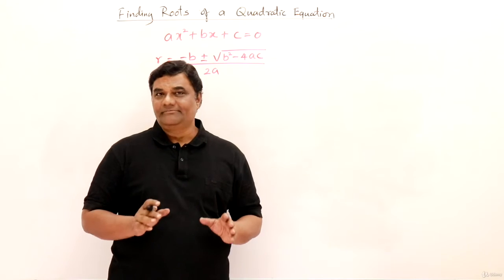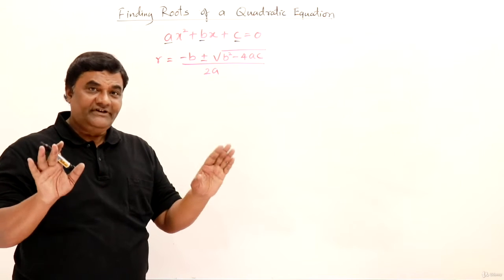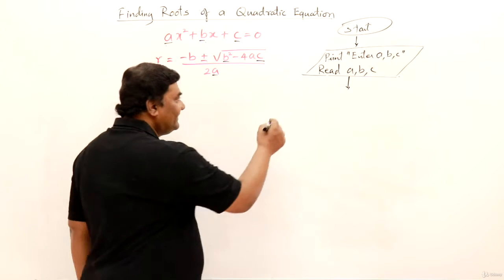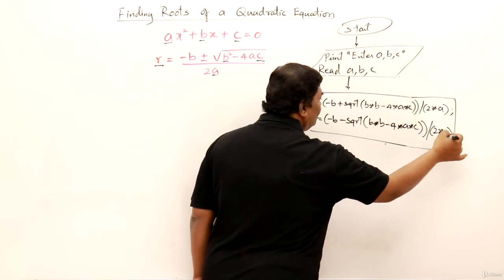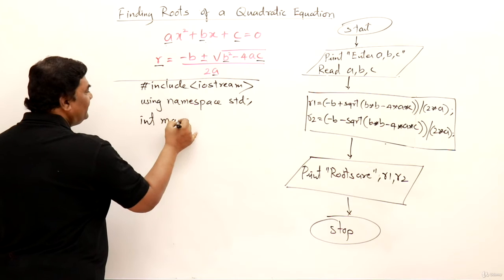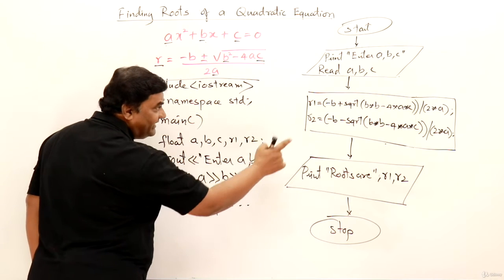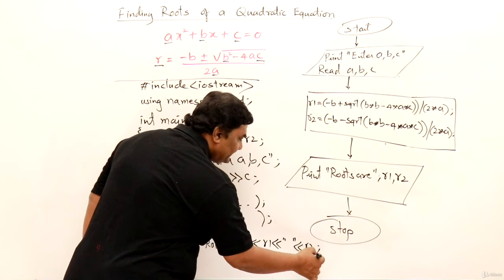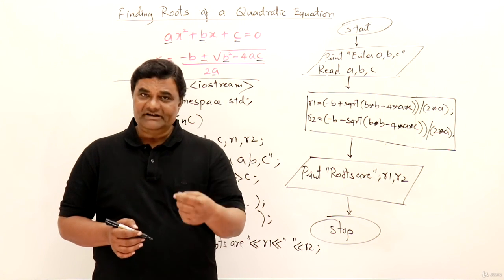26 Roots of Quadratic Equations